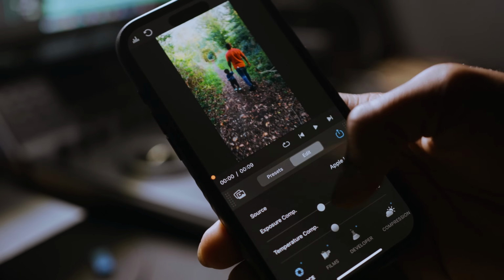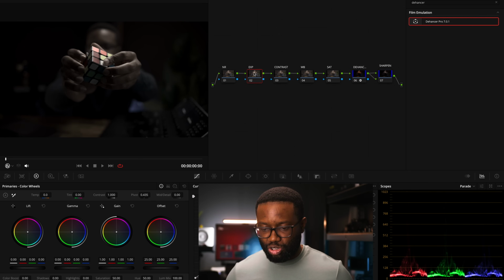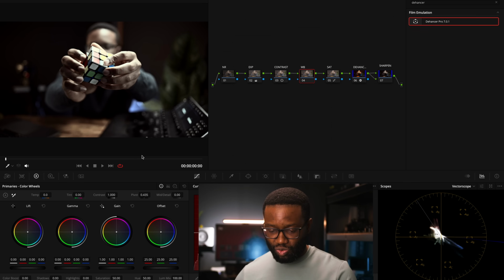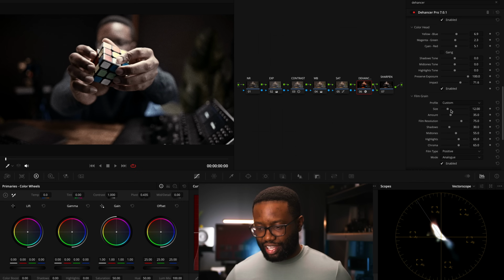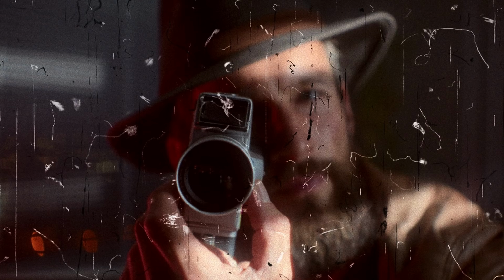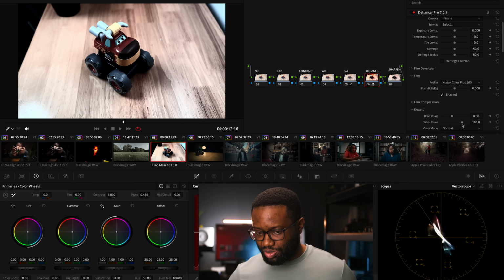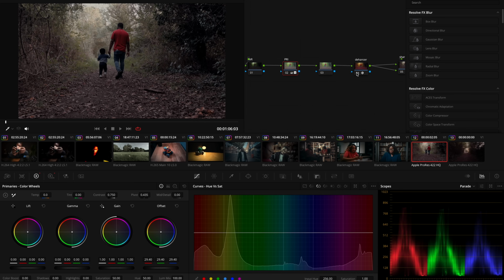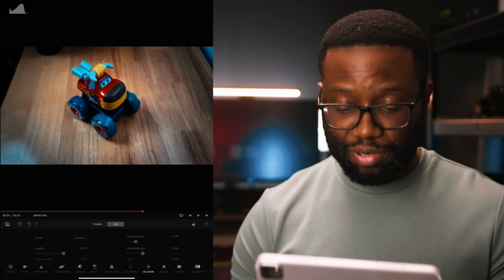Master the Film Look with Dehancer Pro 7 + iOS App Review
Shot On: Sony A7 IV | 4K 60p | S-Log3/S-Gamut3.Cine

0:00 Intro
1:06 About Dehancer Pro 7
2:16 Dehancer Pro Colour Management
3:37 Dehancer Node Tree
4:12 Grading with Dehancer Pro
19:45 Dehancer's Film Grain
20:54 Dehancer's Halation
22:29 Dehancer's Bloom
24:43 Dehancer's Film Damage + Film Breath + Gate Weave
27:46 Dehancer's Vignetting
30:13 Dehancer + iPhone 14 Pro Footage
37:53 Dehancer + iPhone 15 Pro Footage
38:20 Grading on the iPad with the Dehancer Pro App
44:29 Conclusion

Gear Used to Make This Video:
Cameras (Amazon) (Amazon)
Lenses (Amazon) (Amazon)
Microphone (Amazon)
Key Light (Amazon)

Sharing tips to help you improve your videography skills!